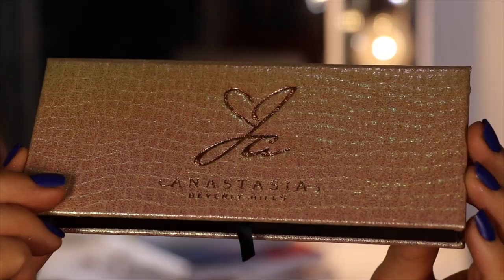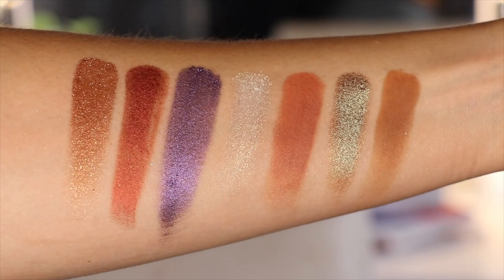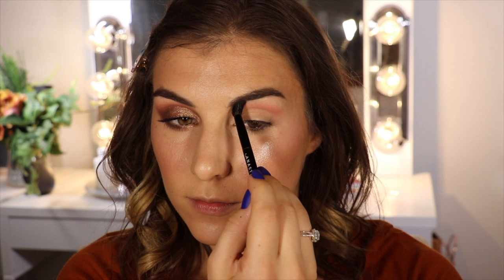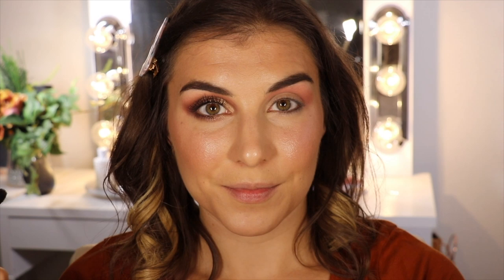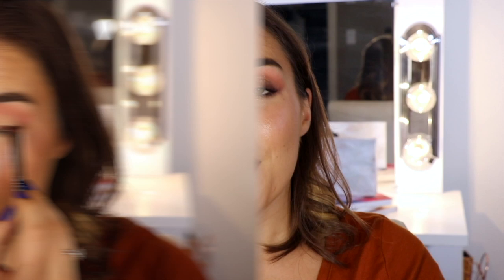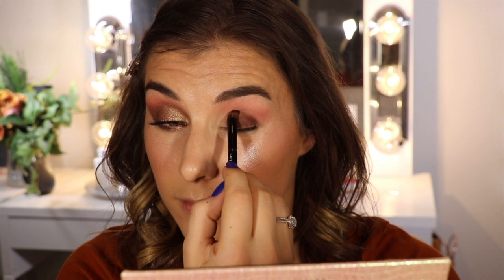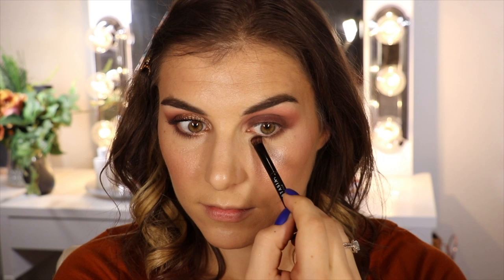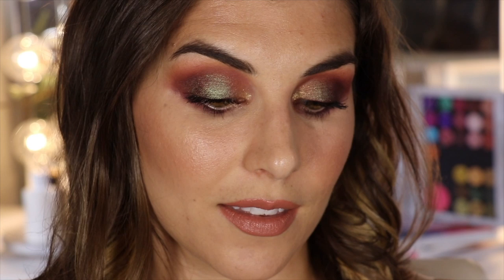Jackie Aina X ABH Palette: 5 Looks, 1 Palette + Review| Bailey B.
Who else couldn't resist this palette?